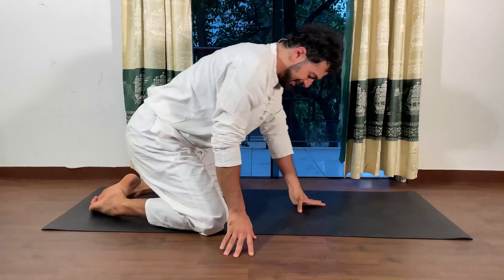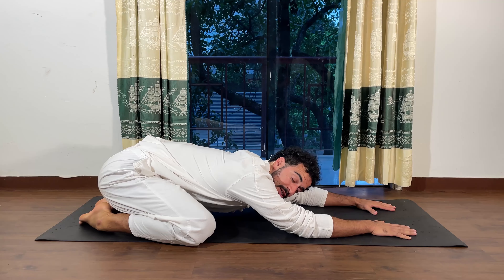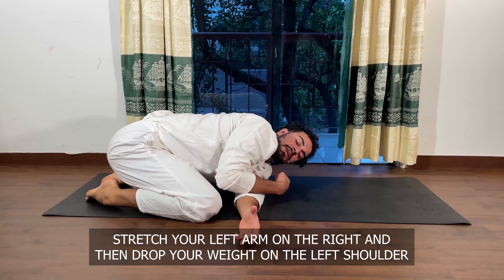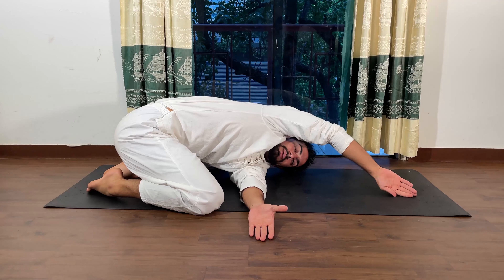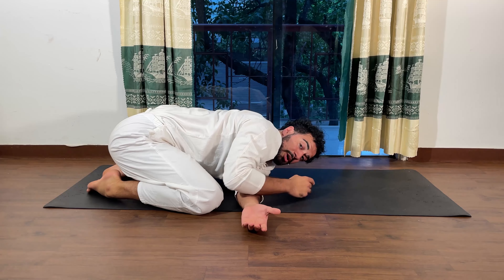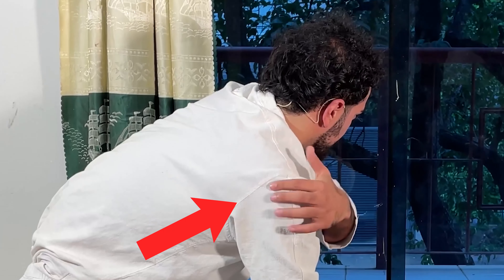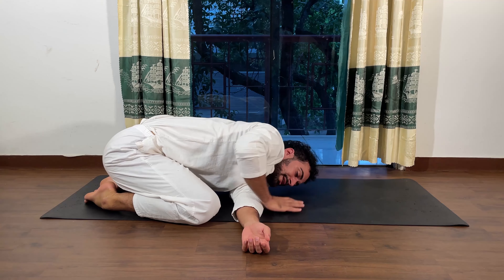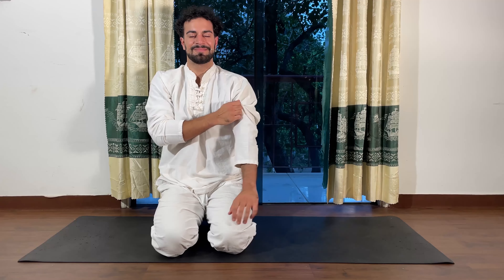Easy Shoulder Pain Stretch For Instant Pain Relief